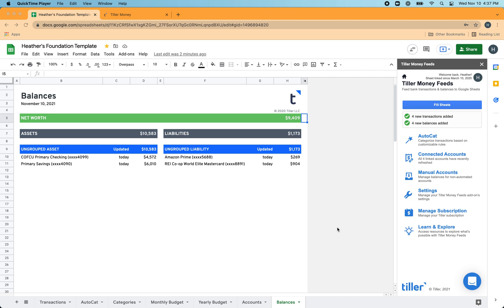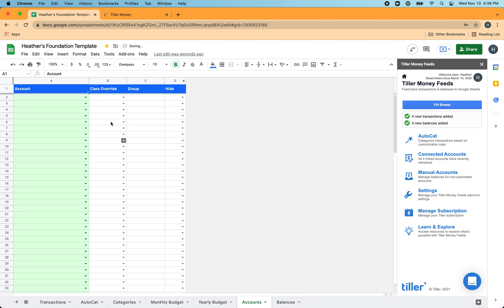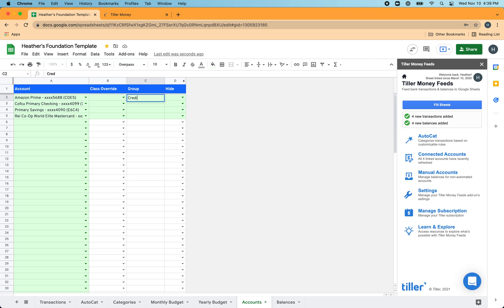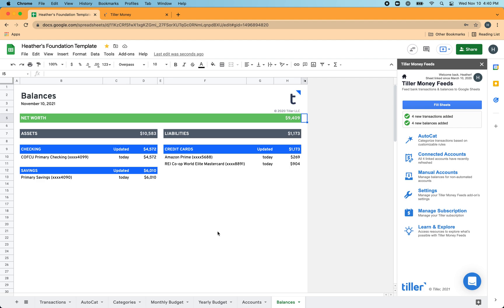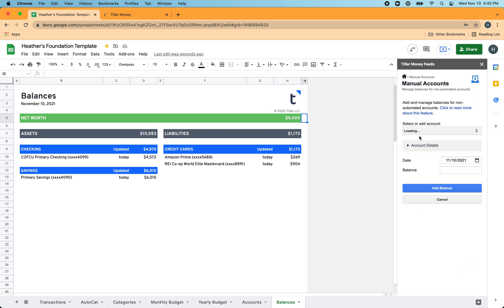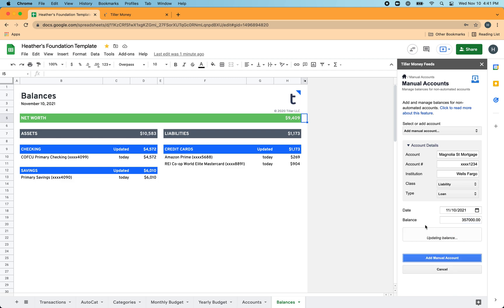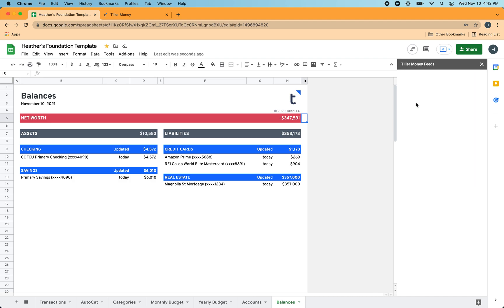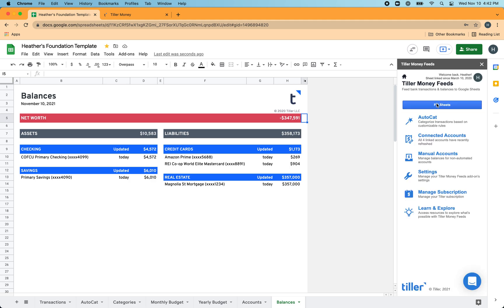See all your bank balances in one easy place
Use the Accounts and Balances sheet in the Tiller Foundation Template to organize your bank account balances into customized groups. Tiller automates your daily spending, transactions, and balances to Google Sheets and Microsoft Excel.